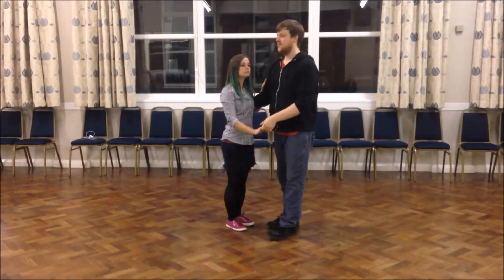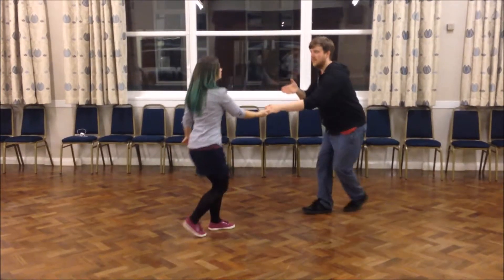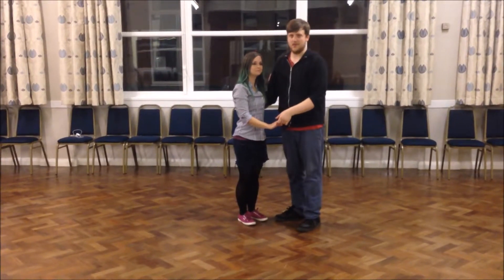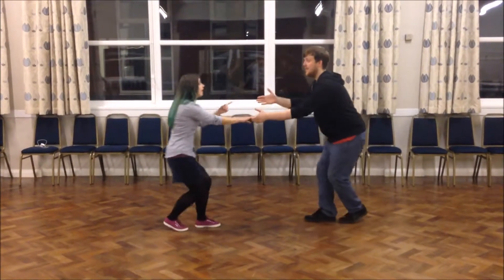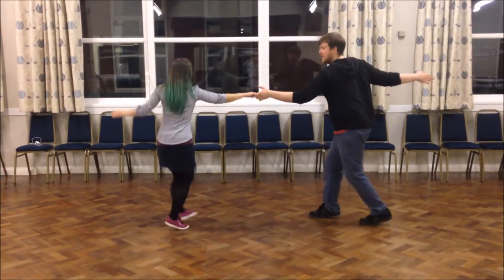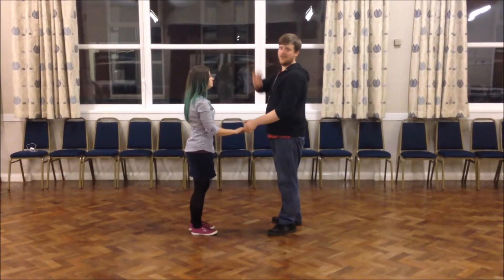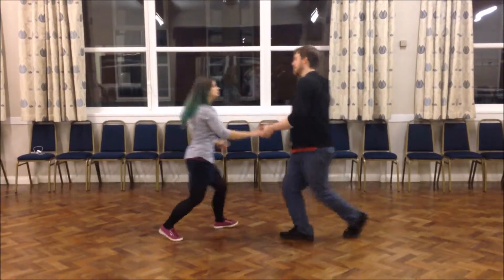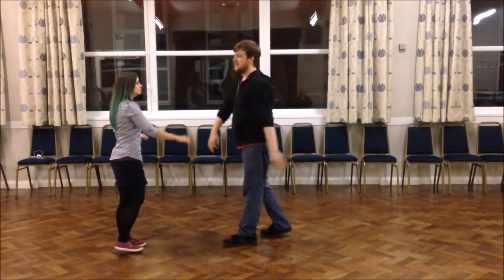Class two 14/9/15